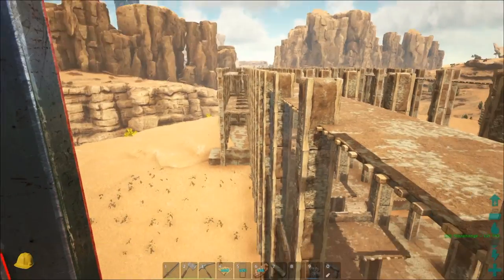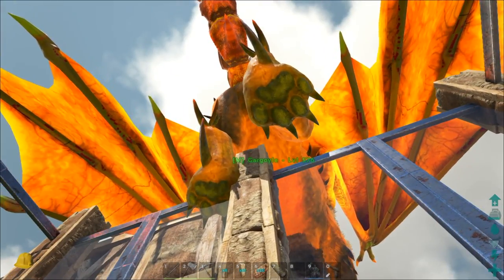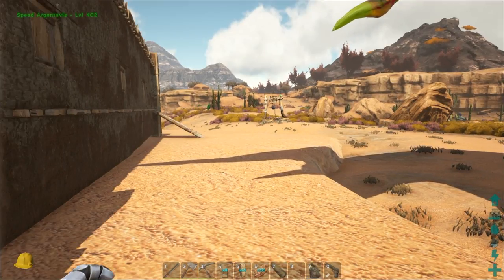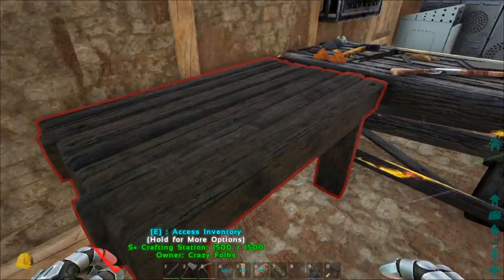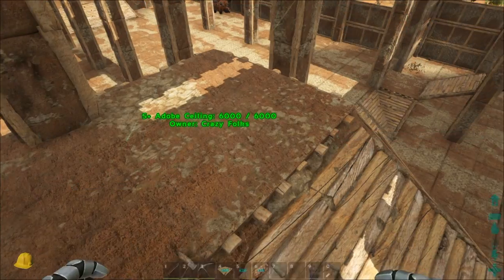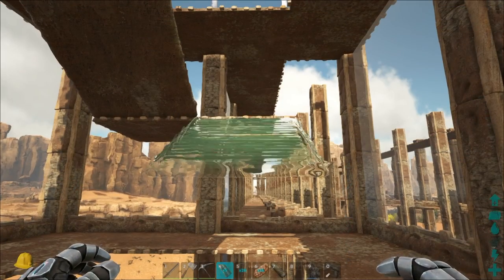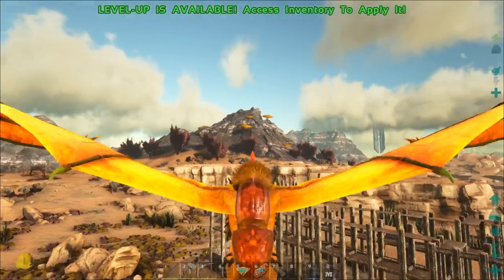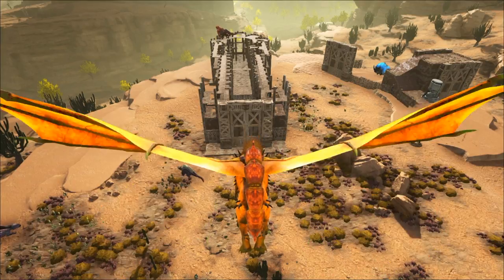Modded Ark Scorched Earth Cathedral Build - How To Part 5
How to build a cathedral in Ark Survival Evolved? Well ... in this fifth episode I'm raising the height of the cathedral by adding a second level!

Today is all abou tsome finishing touches. First of all, I went ahead and changed the models of the large glass walls, so you no longer see the metal parts. Secondly, I added a little balcony on the second level, and finally I raised the towers a bit. Of course ... i did some misplacement too and as usual I removed half of the things and placed them back again in order to get everything to snap to the same snappoint.

Today's building took about 1-2 hours, and I compressed it into a video of under 40 minutes. The gathering of resouces took me about an hour too. I was only missing some crystal, so getting that was a piece of cake. Want to see how the Cathedral Build in Ark Survival Evolved evolves?